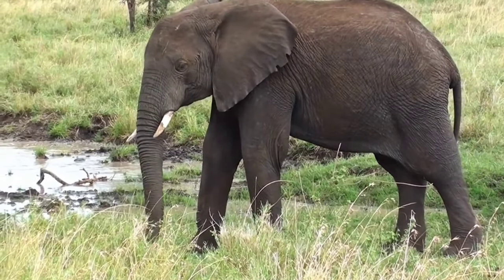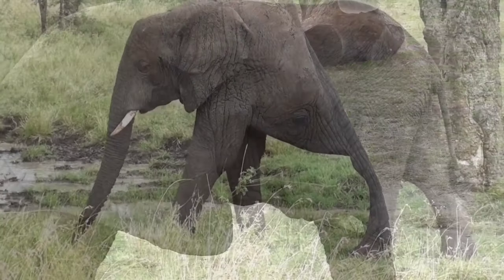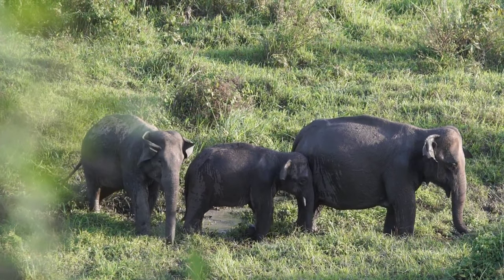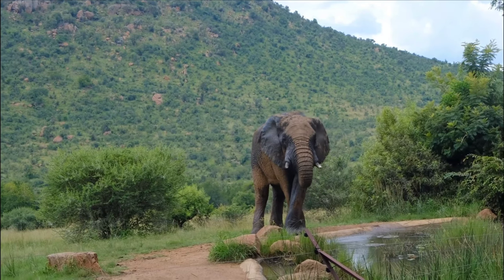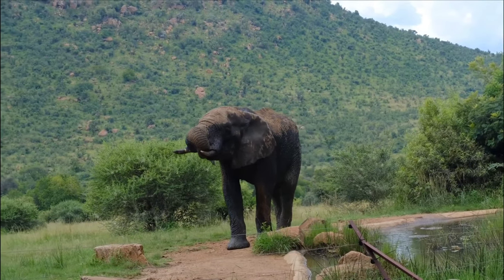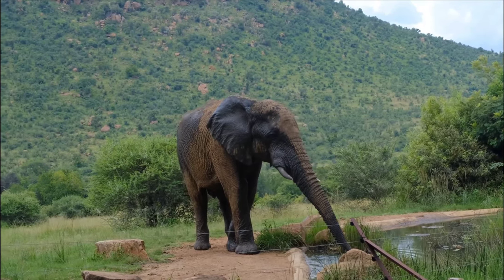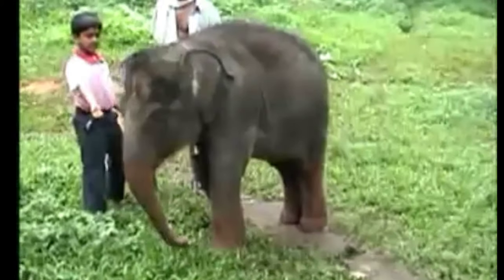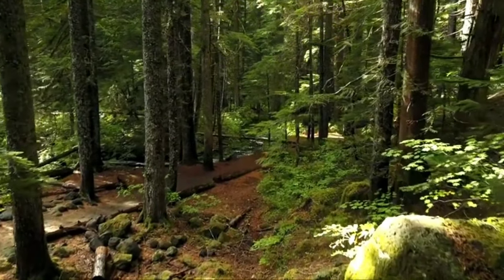All about elephants